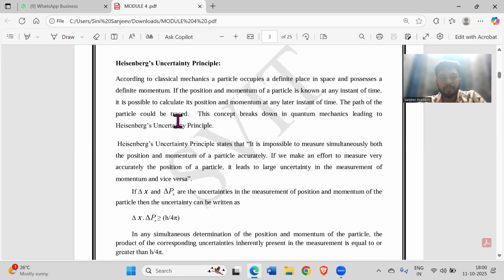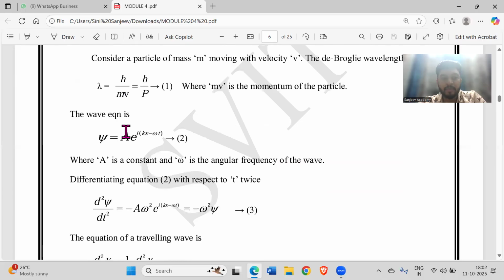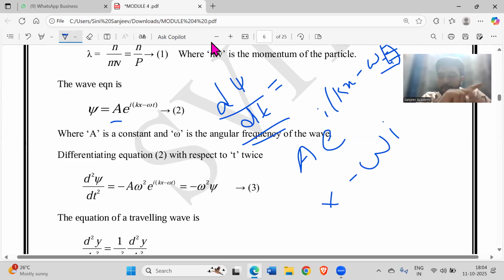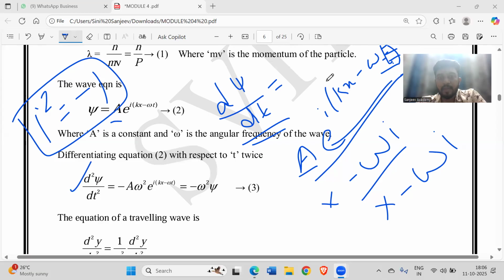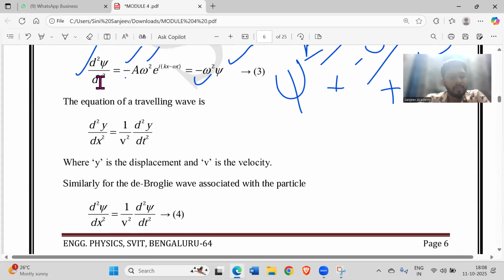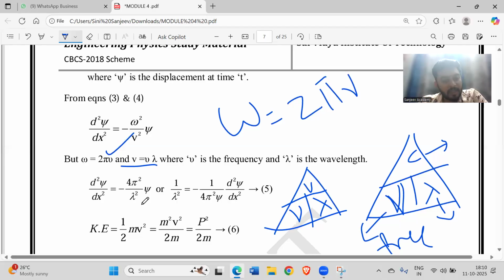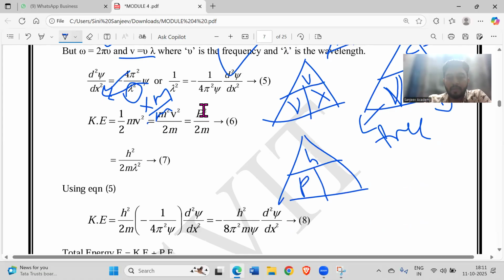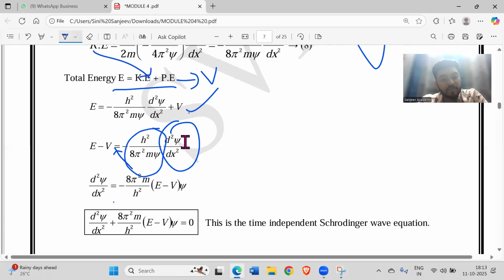Most Repeated VTU Question 💥 Schrödinger Equation | Engineering Physics Made Simple by Sanjeev Sir !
📘 In this video, we explain the Time-Independent Schrödinger Wave Equation, one of the most important and frequently asked questions in Engineering Physics (VTU 2025 Scheme).

This concept forms the foundation of Quantum Mechanics and is a repeated 8-mark question in VTU exams. Watch till the end for the complete derivation, concept explanation, and key formulae that can help you score full marks in the exam.

🎯 What you’ll learn:

Concept of Schrödinger Equation

Derivation of Time-Independent Form

Physical meaning of each term

Boundary conditions and significance

How to write perfect exam answers

💡 Applicable for:
1st year Engineering Physics (Cycle) students – VTU 2025 Scheme

💬 Drop your doubts in the comments – we’ll explain in the next video!

SANJEEV ACADEMY

8 to 12 Tuitions